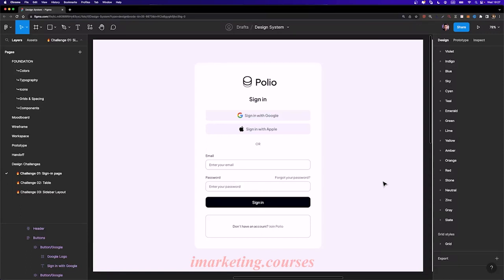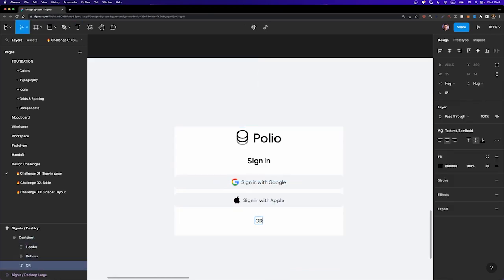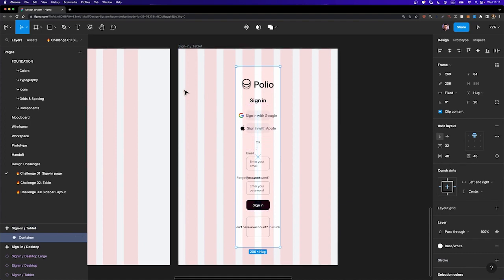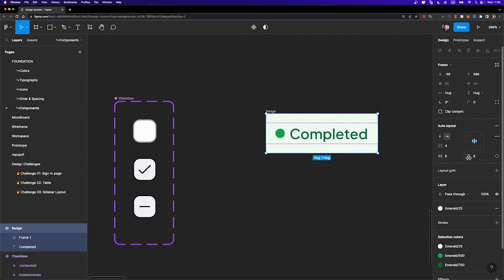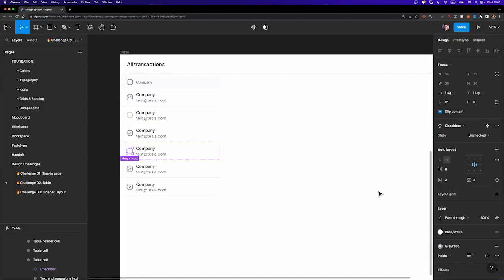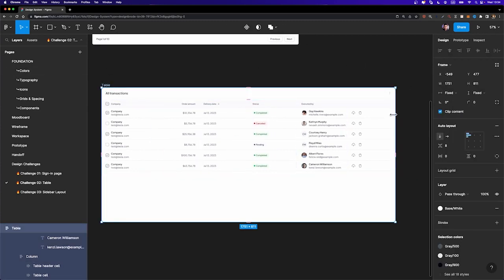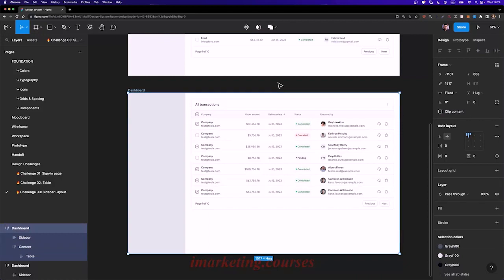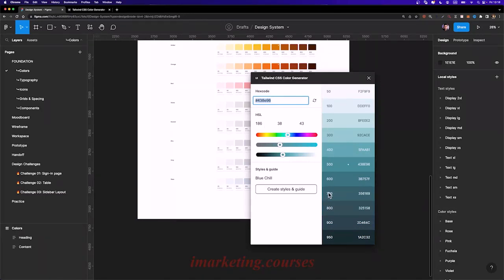7 1 Arhaz